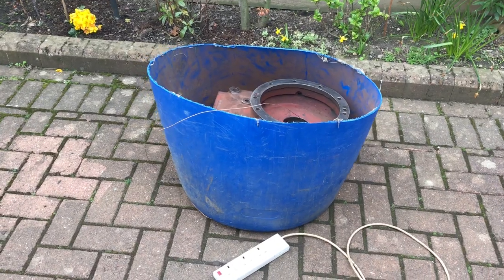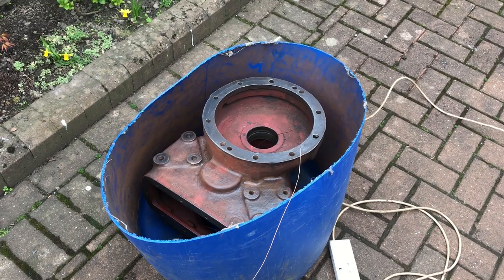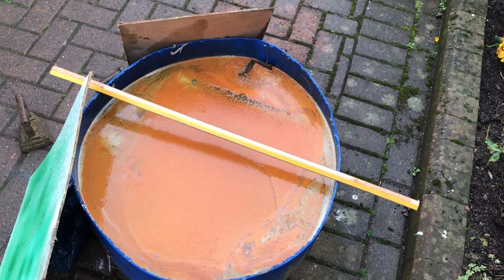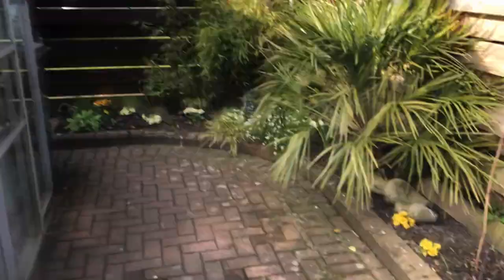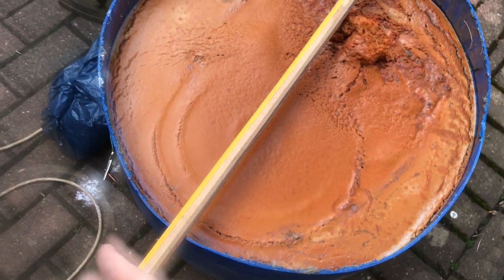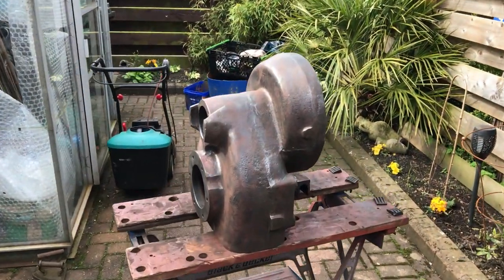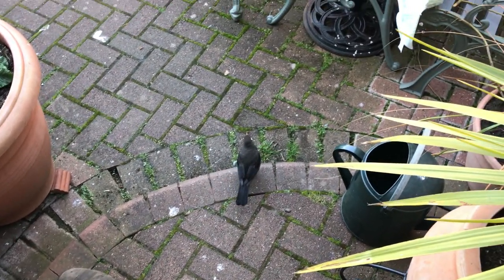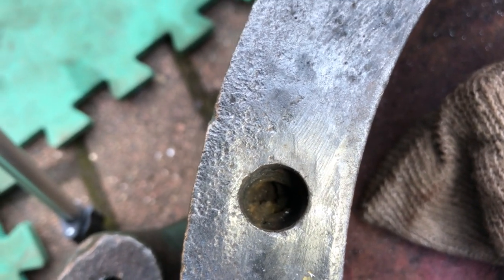David Brown 990, cleaning the final drive castings #60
We put the two final drive castings through  a cleaning process of electrolysis to help remove rust from the rough casting serface.

Closing
Campfire Song